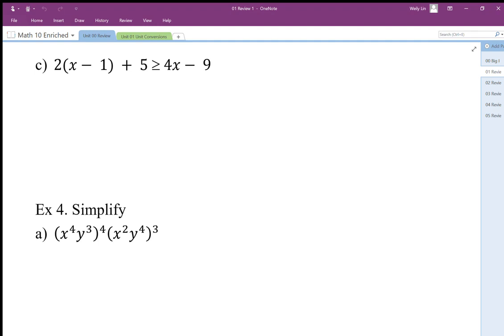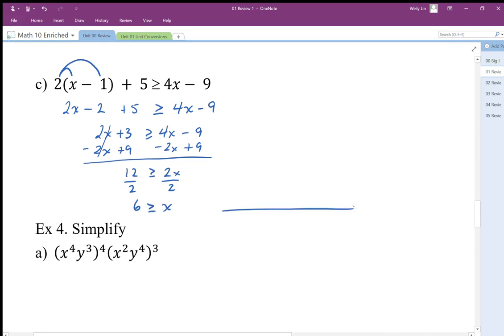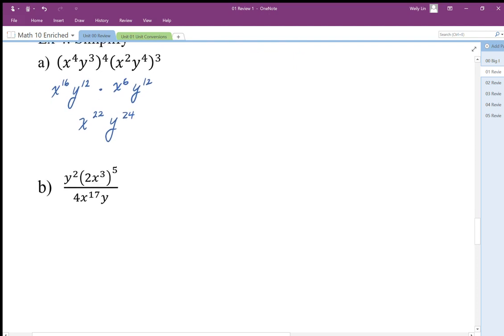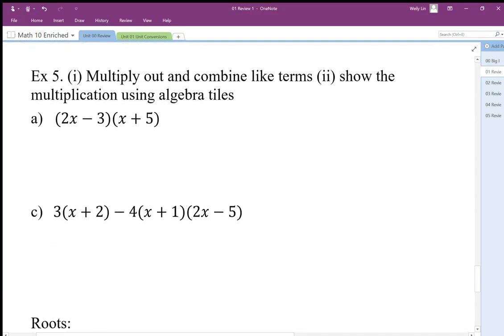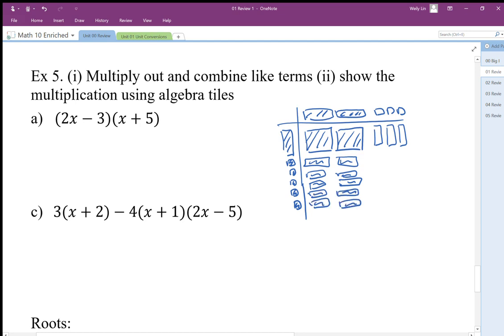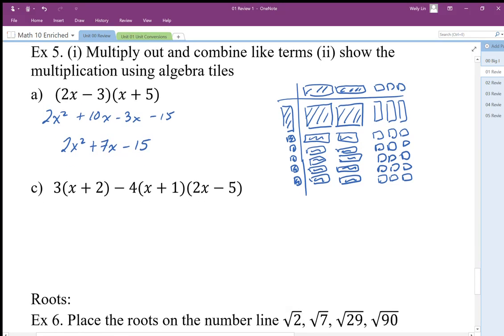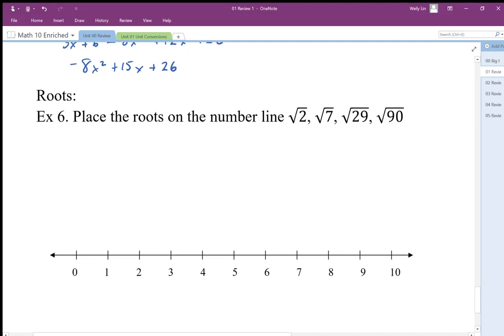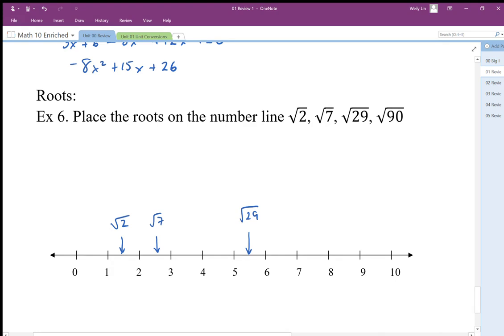01 Math 9 Review 1 Part3